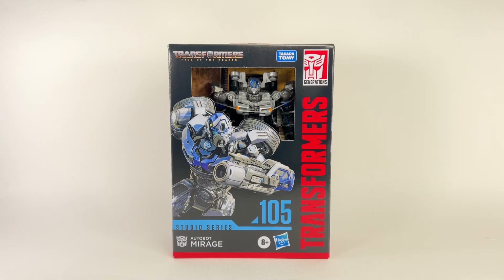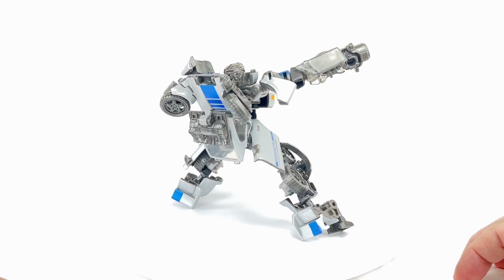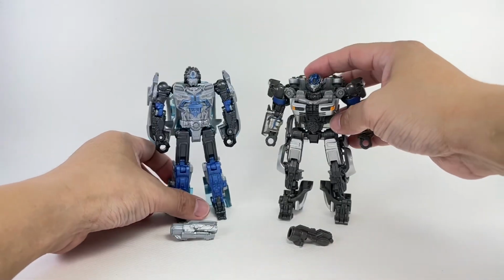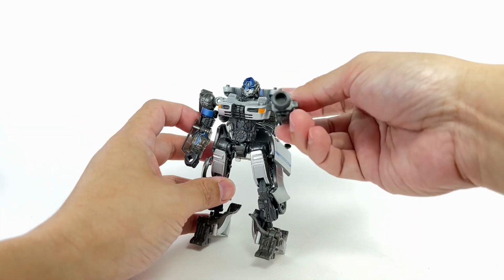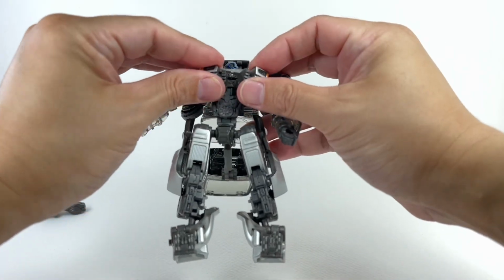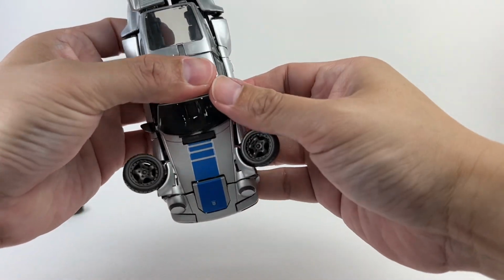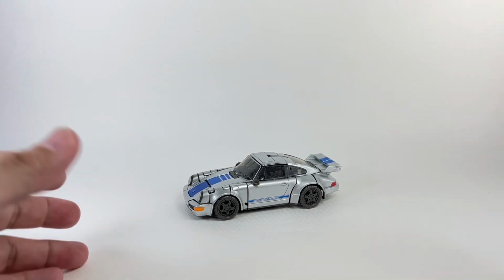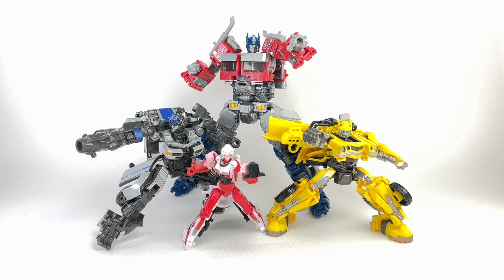What a Piece of Junk!!! Transformers Studio Series Rise of the Beasts Deluxe Mirage Chefatron Review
What a Piece of Junk!!! Transformers Studio Series Rise of the Beasts Deluxe Class Mirage Porsche Chefatron Review Optimus Prime Bumblebee Arcee